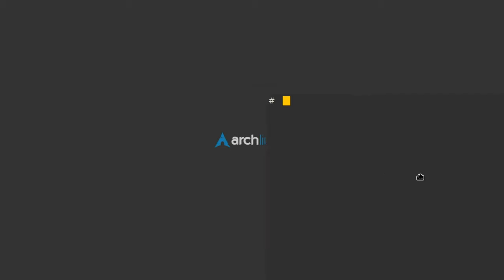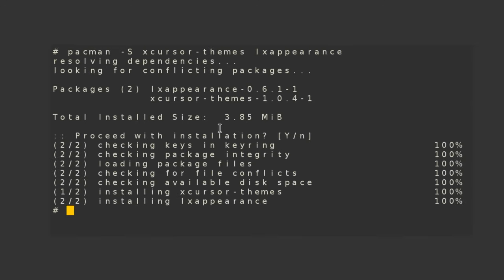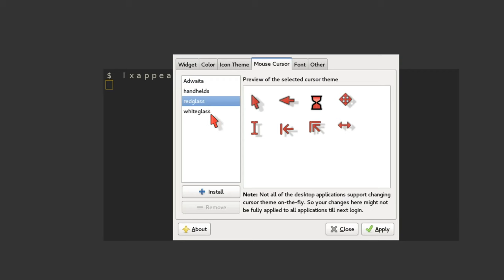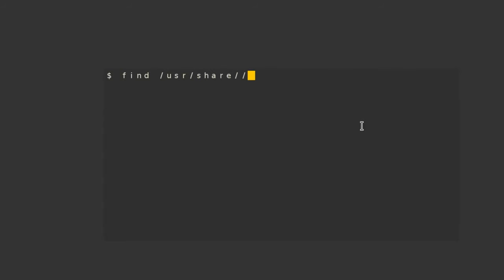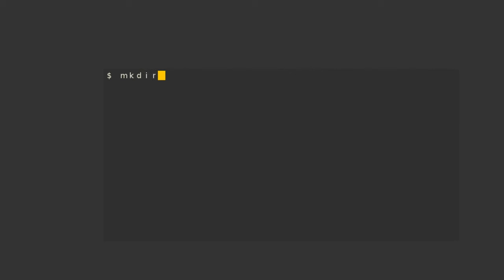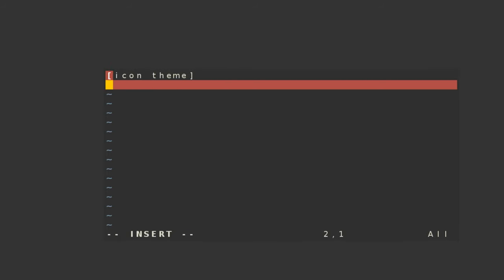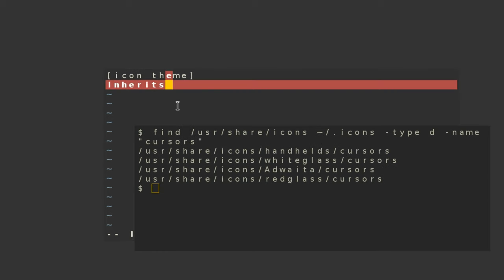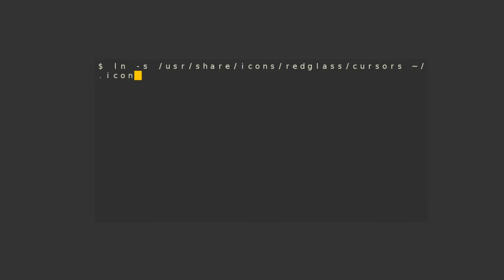Arch Linux: Change Mouse Cursor Icon HOWTO (easy tutorial)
Set new mouse cursor theme or style quick and easy in Arch Linux. Uses libxcursor. lxappearance used for previewing. Requires creating a config file and installing at least one cursor theme package. Makes your cursor look greaaaat!